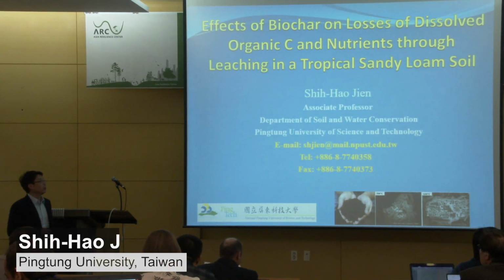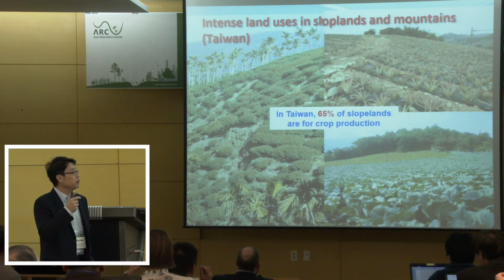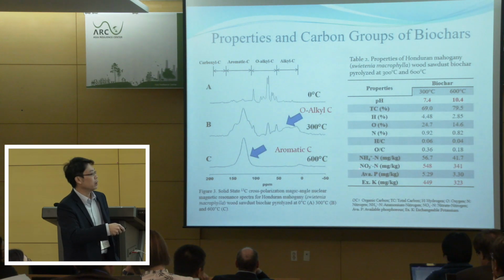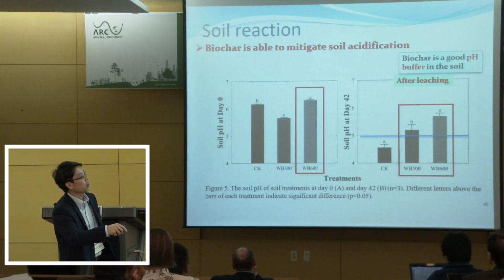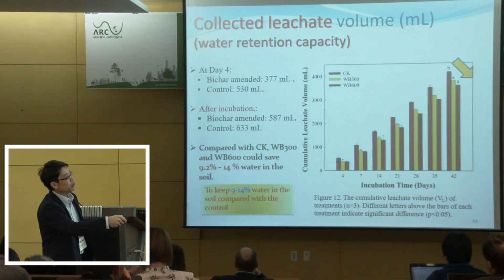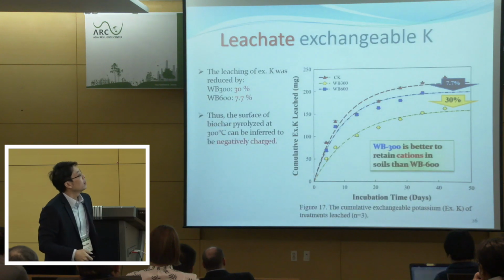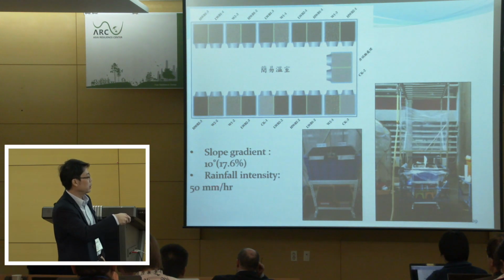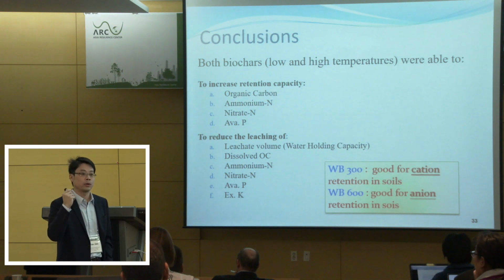Shih-Hao Jien_ARC Conference Nov. 27~28 2018